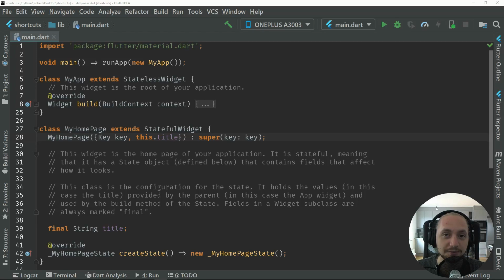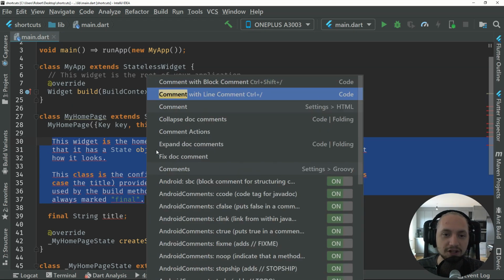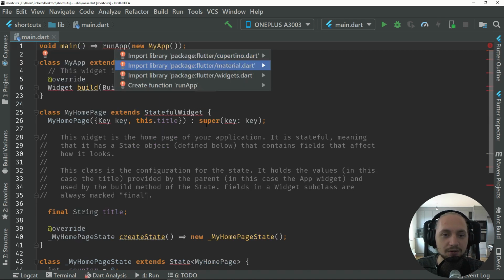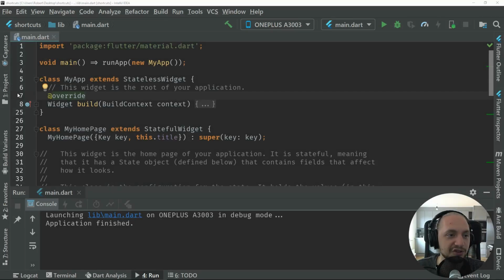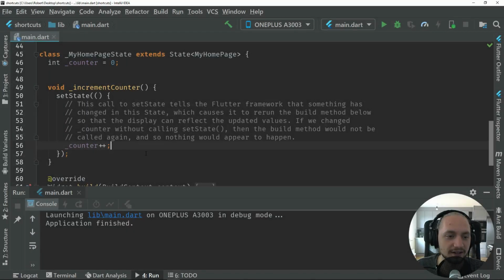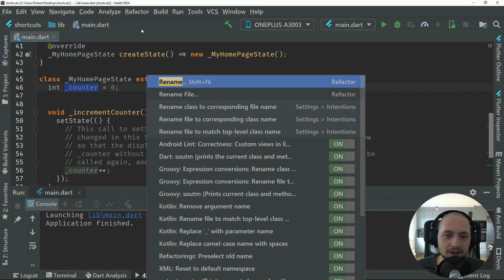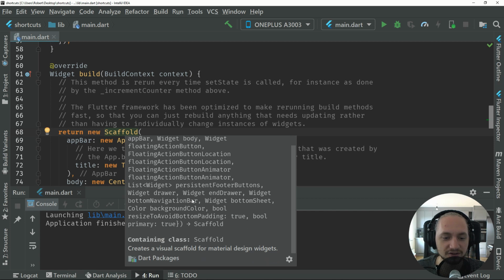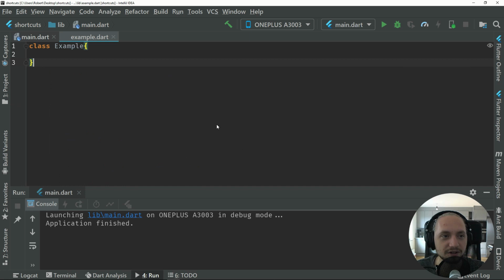Intellij Tips & Tricks | 7 Must Know Shortcuts! | Flutter